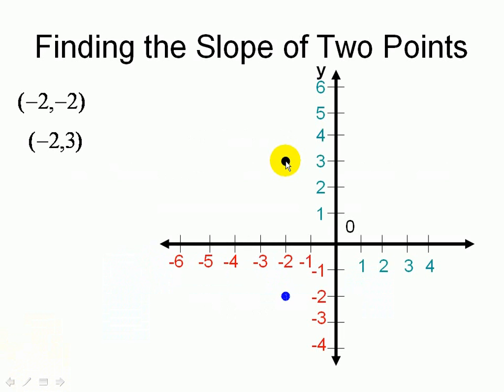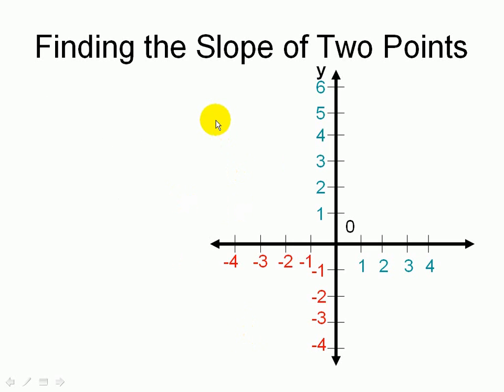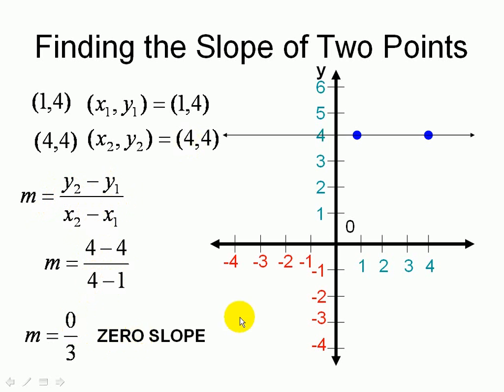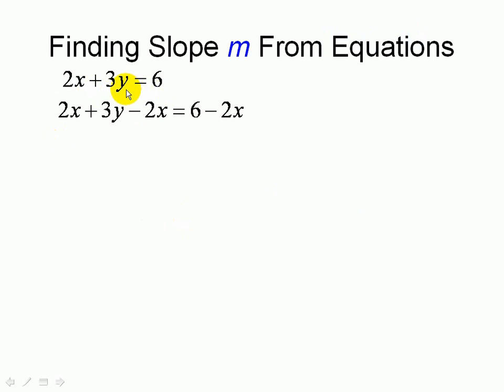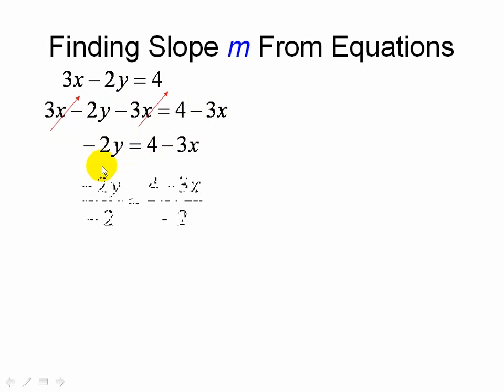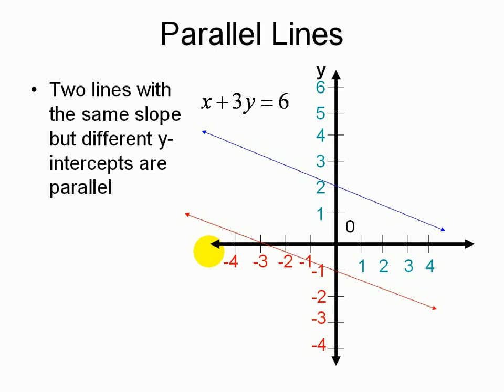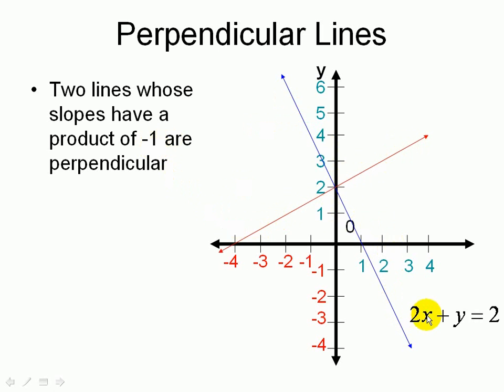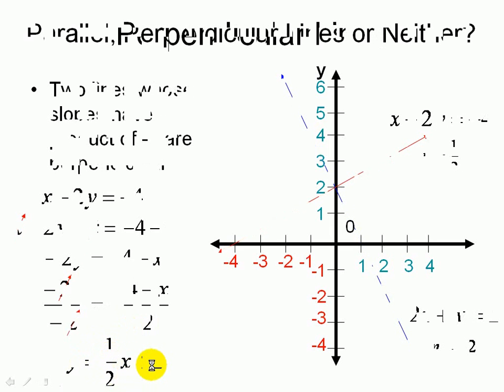Pre-Algebra Homework Help & Tutorials: The Slope of a Line - (Pt 2)